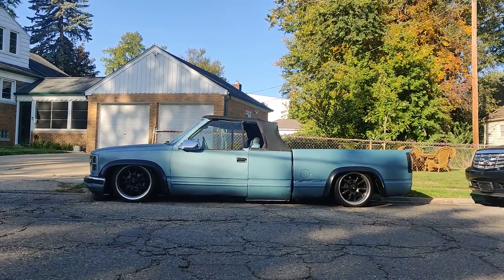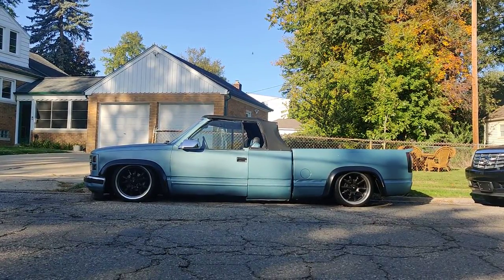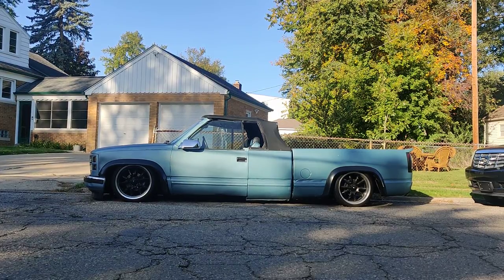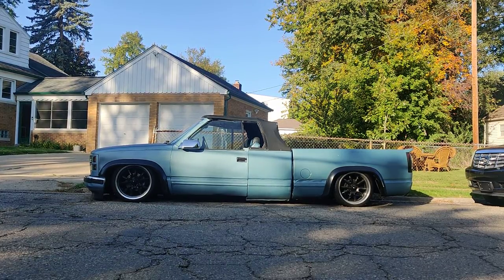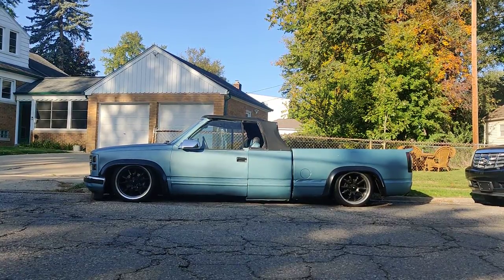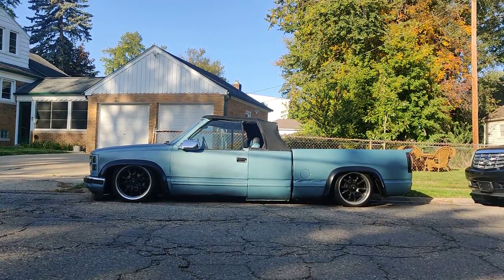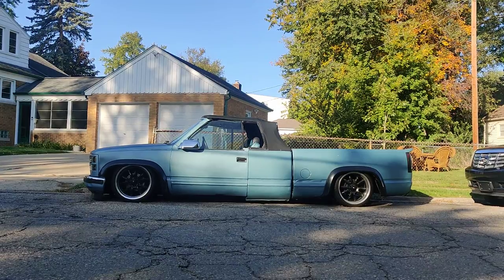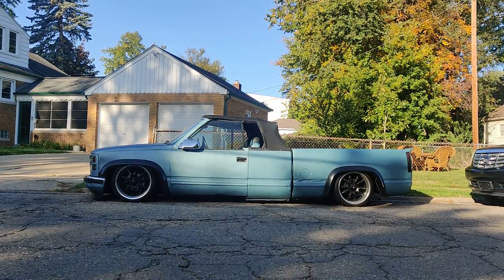Bagged Truck Convertible!!!baggedtrucks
Lowered Convertible Truck